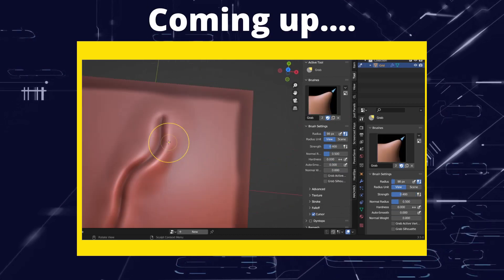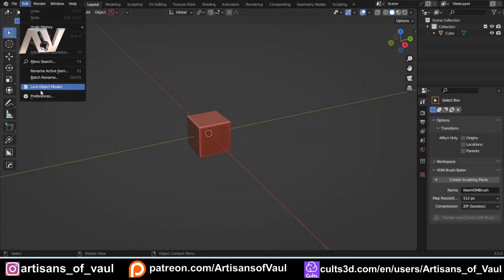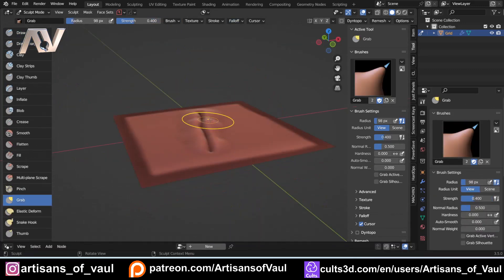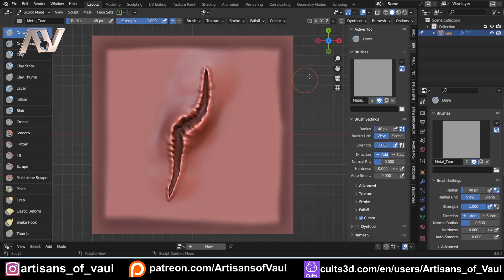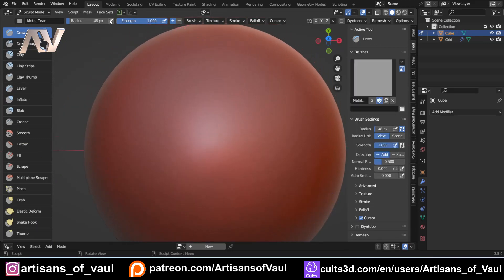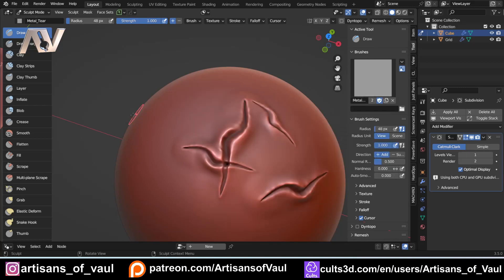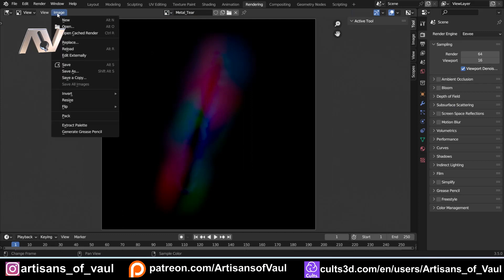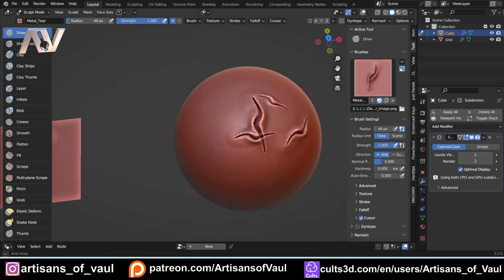Creating a Vector Displacement Map is even easier!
A quick update on an even easier way to make VDM using the Add On from Blender.org